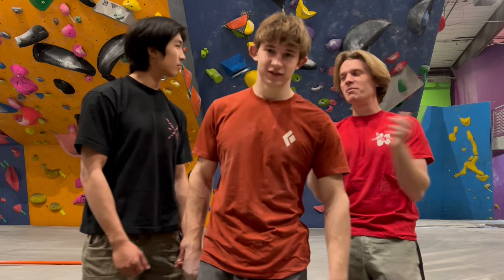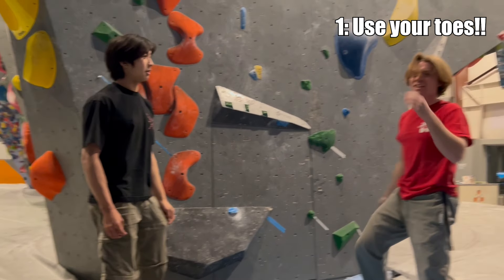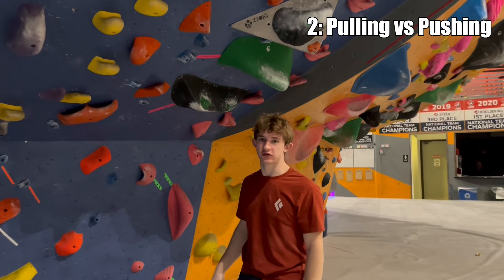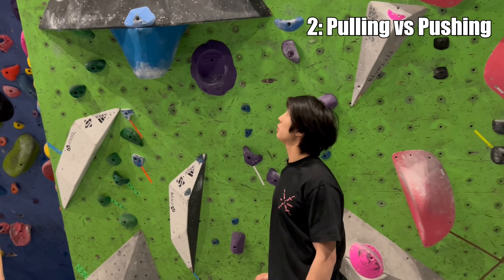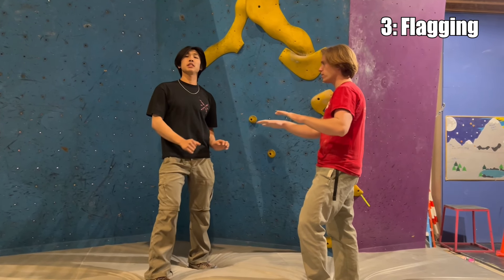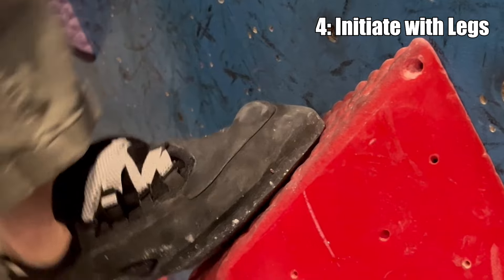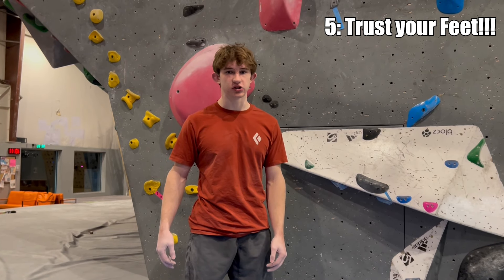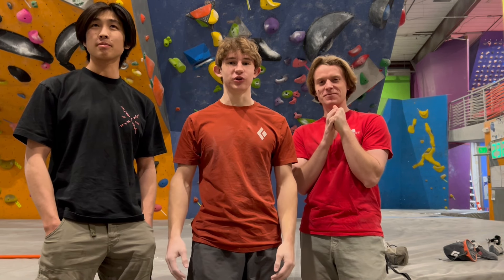Footwork tips from NOOB to PRO!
These are 5 footwork tips that increase in complexity. These tips can be applied to all levels of climbing and are a good refresher even if you know all of these already! Let us know if you learned something new in the comments! (reuploaded to lower music volume)

YT Channel HERE:    / smarttoaster
Original upload HERE -   / and-so-it-begins